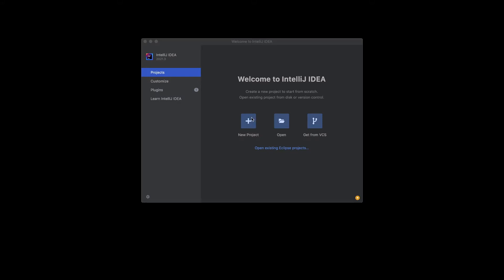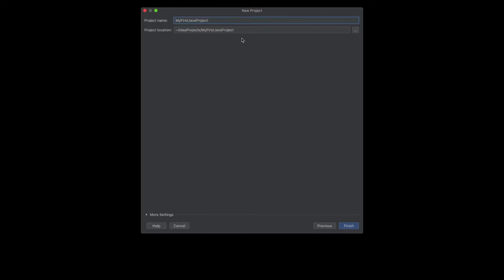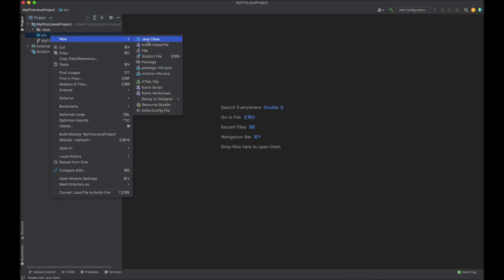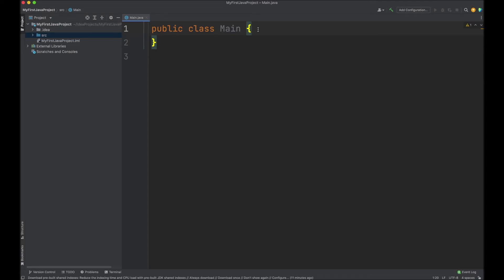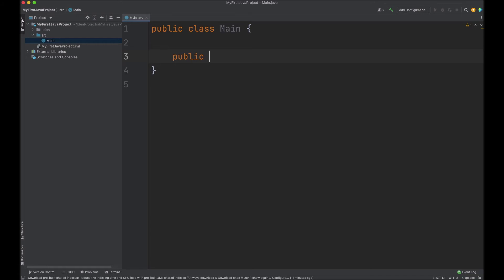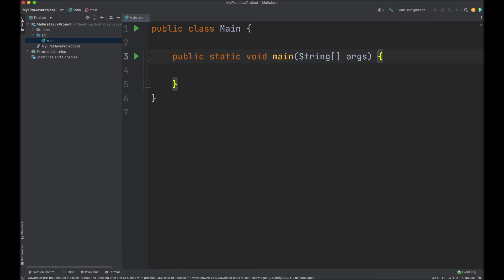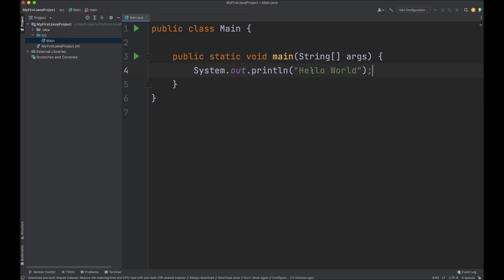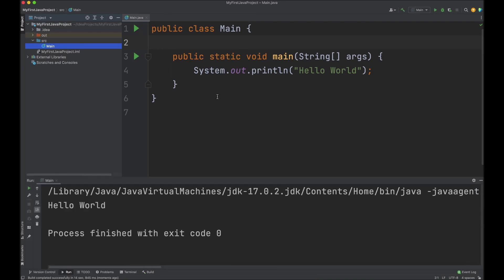Java Tutorial: How to Create a Java Project in IntelliJ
This video walks through the steps of creating a new Java project in IntelliJ IDEA.